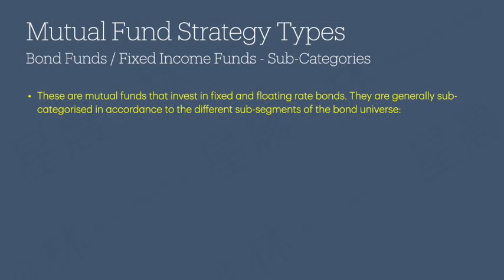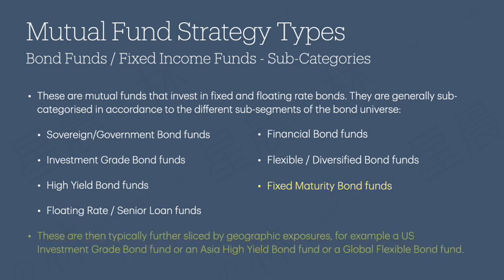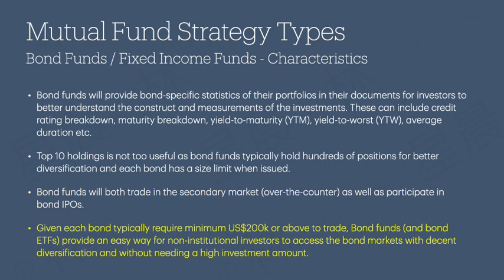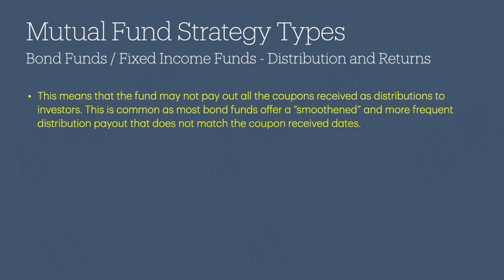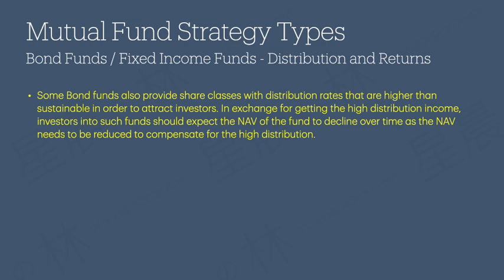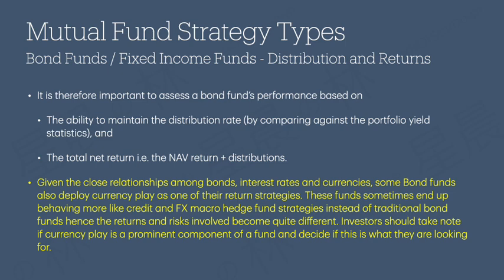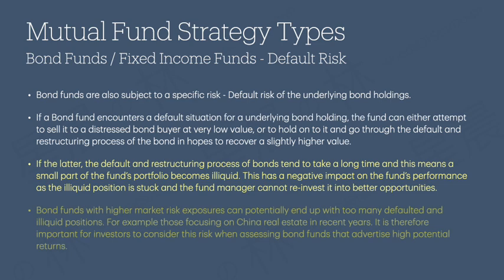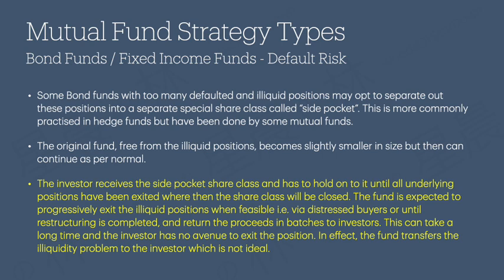Mutual Funds 101 - 09 Strategy Types #2 (Bond Funds Overview)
This video is part of a series of videos focusing on providing basic yet detailed knowledge on mutual funds for Singapore based or Singapore booked investors.

This is the 2nd video in a series of videos where we aim to go through the different strategy types of mutual funds. In this video, we will give an overview on bond funds.

00:00 Introduction
00:46 Bond Funds Sub-Categories
02:52 Bond Funds Characteristics
04:48 Bond Funds Distributions and Returns
10:04 Bond Funds Default Risks
13:39 Conclusion